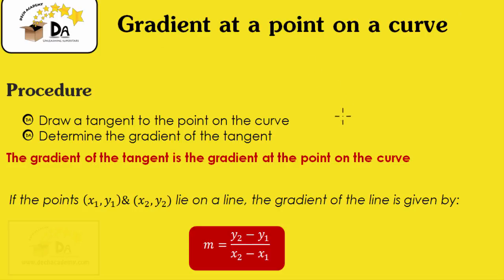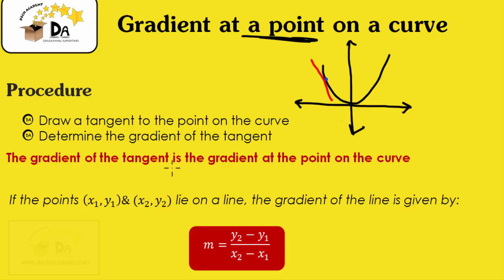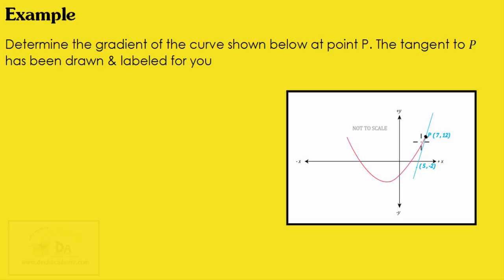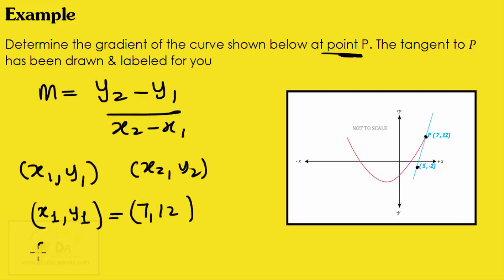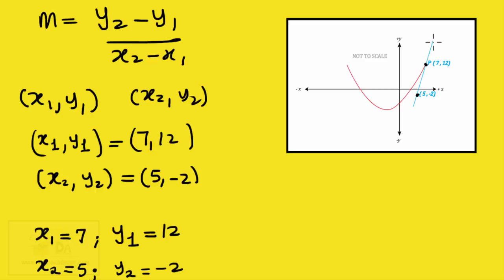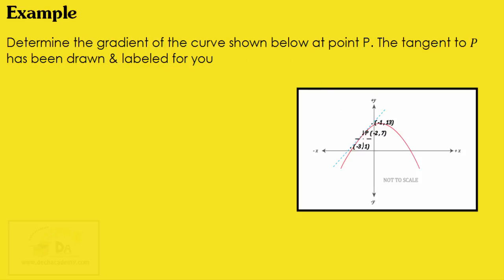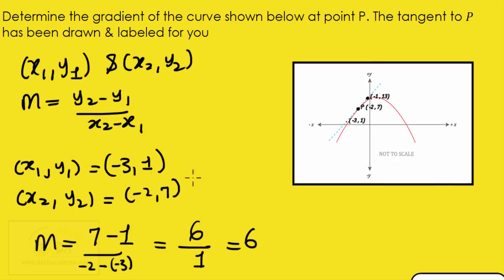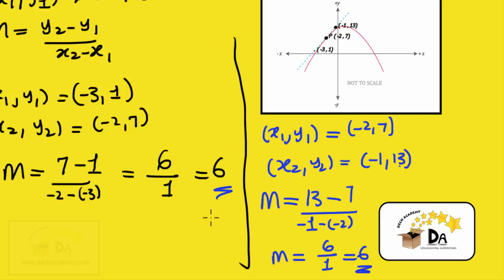ALGEBRA 33 Gradient at a Point on a Curve